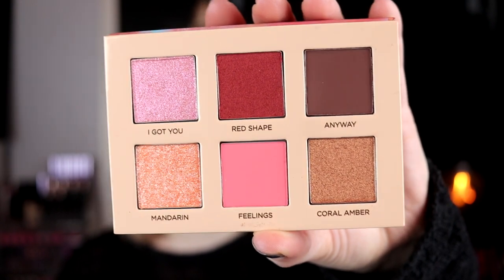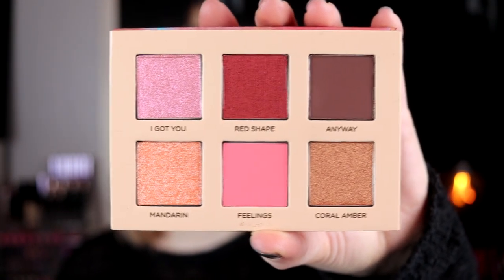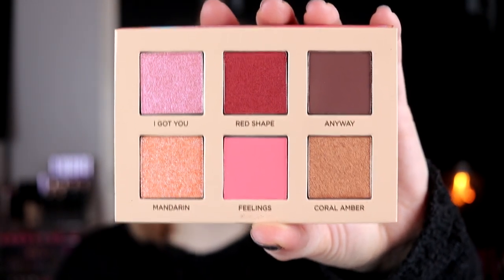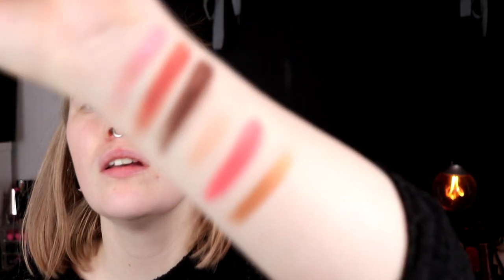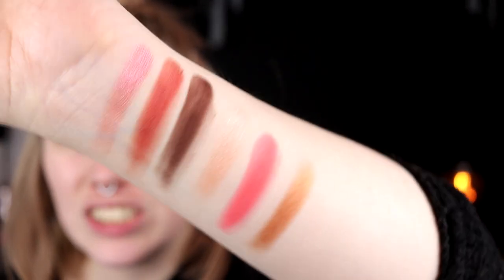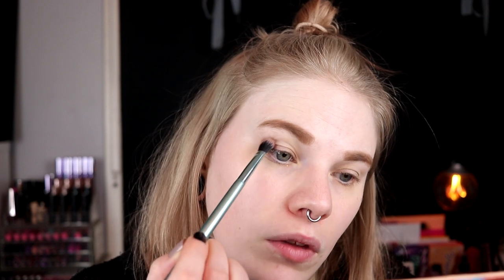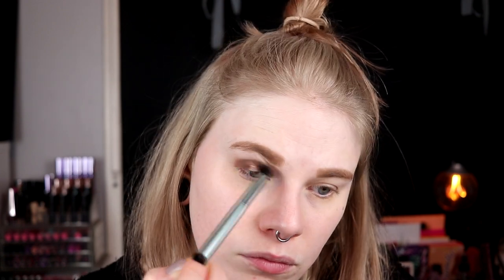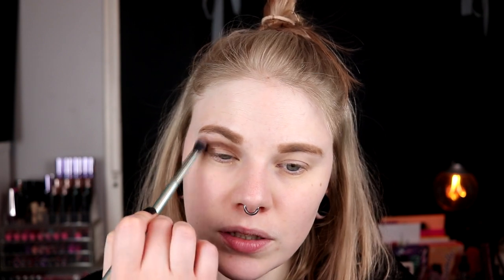| NABLA WEEK | First Impression | Nabla Cutie Palette Coral Vol 2 |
Hi!
Today it's time for the other cutie palette! I really like the idea with these mini palettes and I really hope Nabla will do more of them!

BASE:
Colourpop Cool It & Star Brite
The Body Shop Mint Mattifying

EYES:
Nabla Cutie Coral - Red Shape, Anyway, Mandarin & Coral Amber
Linda Hallberg Altair Flash

LIPS:
Nabla Rumors

FAQ:
From: Sweden
Cruelty Free: Yes
Born: 1989
Ears: 20 mm
Septum: 2,4 mm

EQUIPMENT:
Camera: Canon EOS 77D
Editing program: Sony Vegas Pro 13
Lights: Day light and/or 2 soft boxes